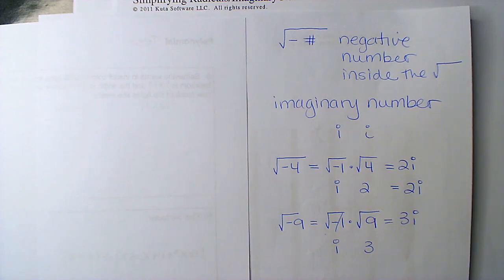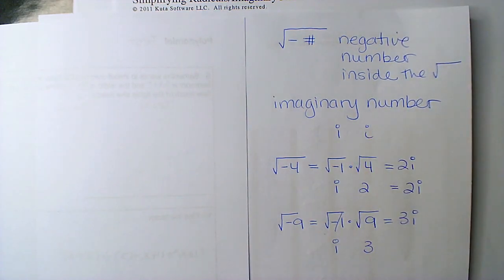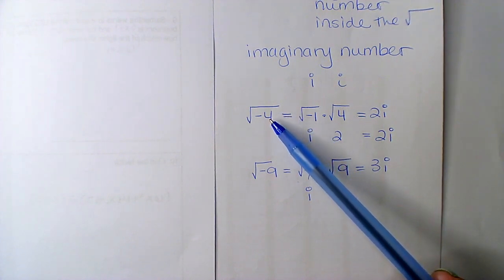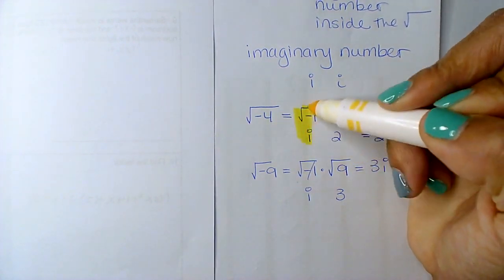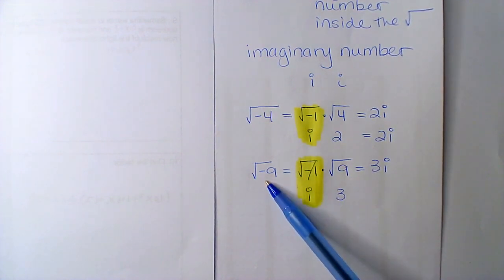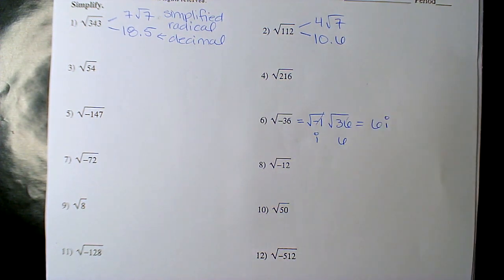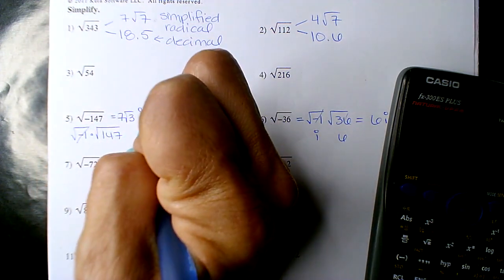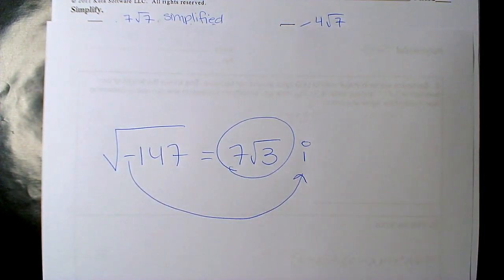9.10.21 #2 IM 2